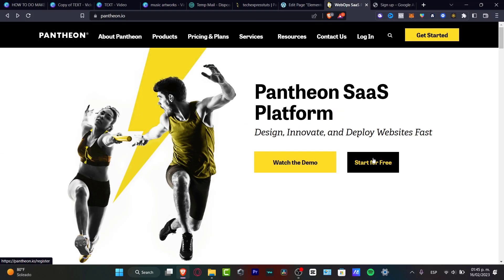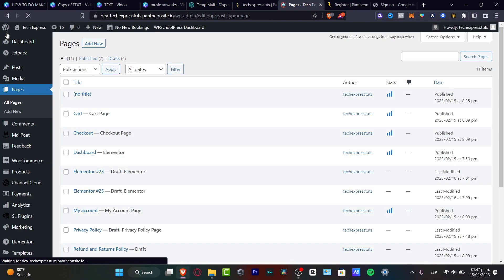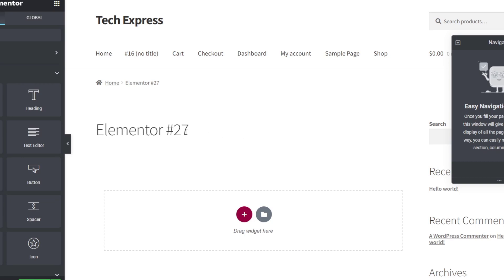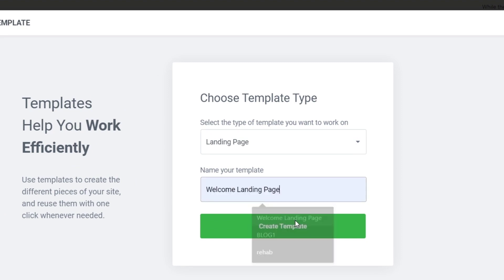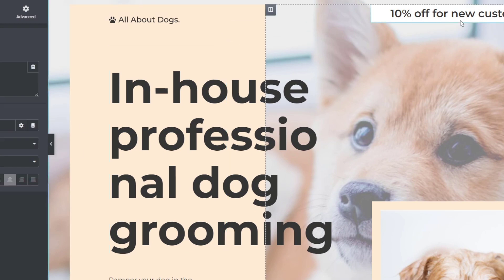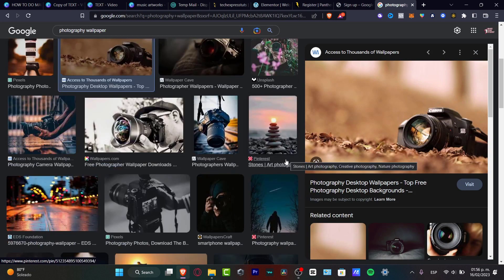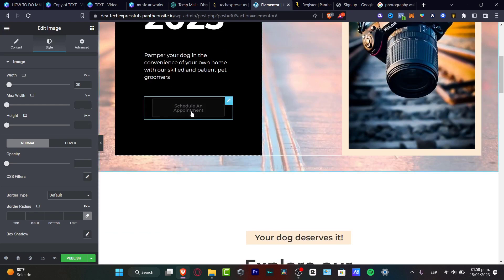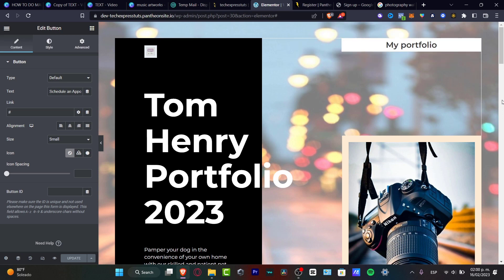How To Make A Portfolio Website Using WordPress (2026) Tutorial For Beginners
Creating a portfolio website using WordPress is an easy and cost-effective way to showcase your work and establish yourself as a professional. To get started, you’ll need to purchase your own domain name and web hosting. Once that’s taken care of, you’ll need to install WordPress and choose a theme that fits your needs.

From there, you can add pages to your site and start customizing it with text, images, videos, and other content. To create a portfolio page, you can use plugins such as Elementor or Portfolio Designer. Once your portfolio page is set up, you can also add other features such as a contact form or social media links. With a bit of time and effort, you can have a professional-looking portfolio website up and running on WordPress in no time. ‎